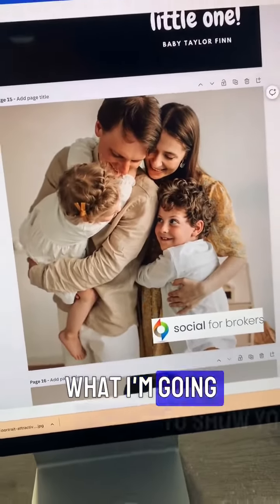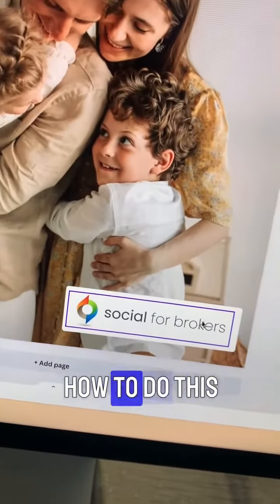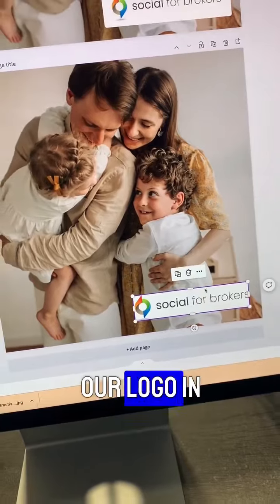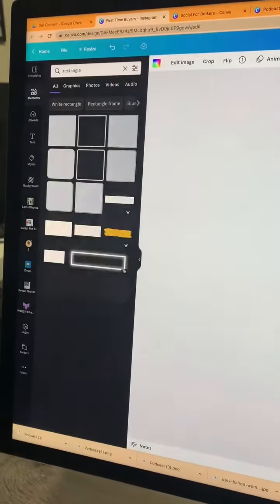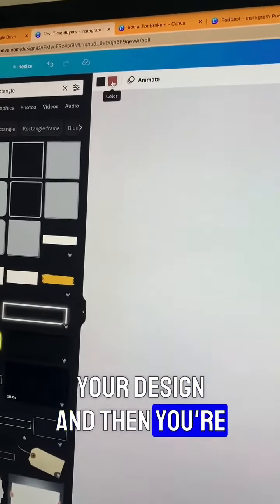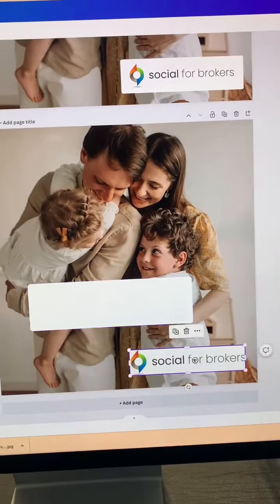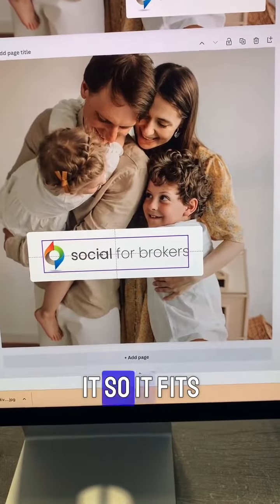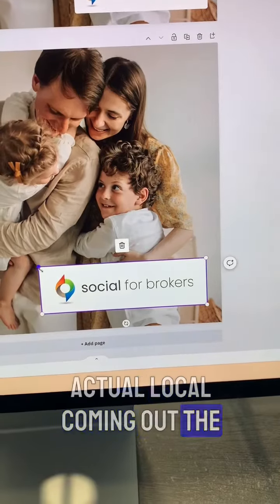Struggling with putting your logo on social media posts? 😩 Plonking a logo with a white background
Struggling with putting your logo on social media posts? 😩

Plonking a logo with a white background (and sharp edges) on your social media posts in Canva can ruin the whole design! ❌

Use this Canva Hack of using a rectangle with curved edges to make it look a lot slicker! 👌